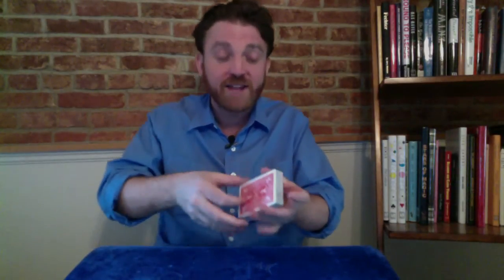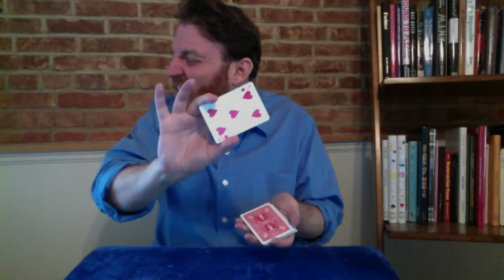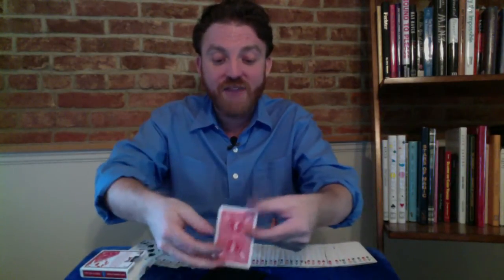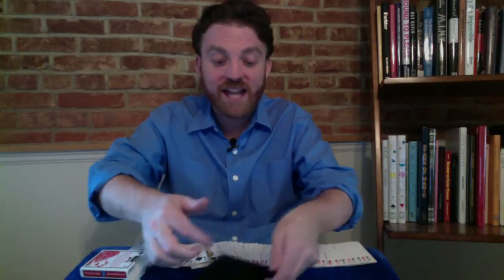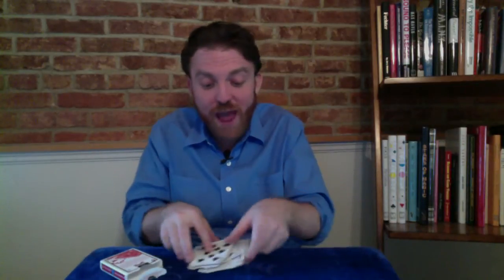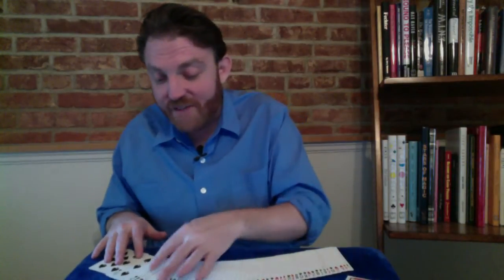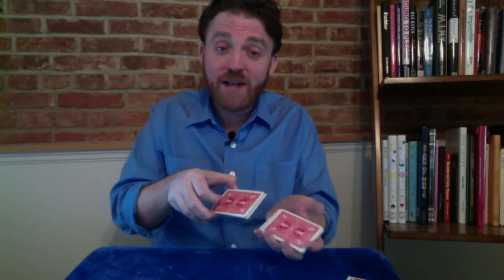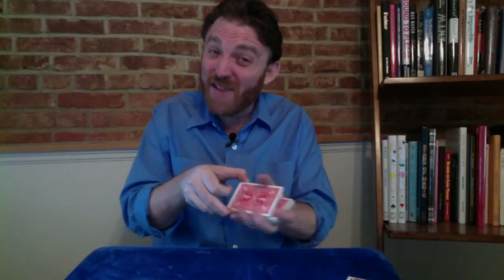Easy Card To Pocket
offers training in all kinds of cards trick. We arm you with the tricks, skills and confidence to love the magic you do and the reactions you get when you do it.